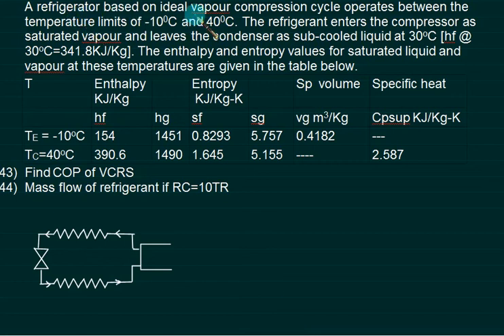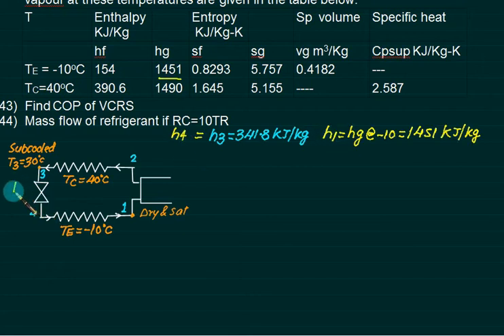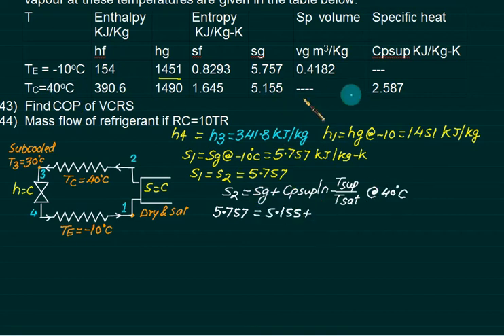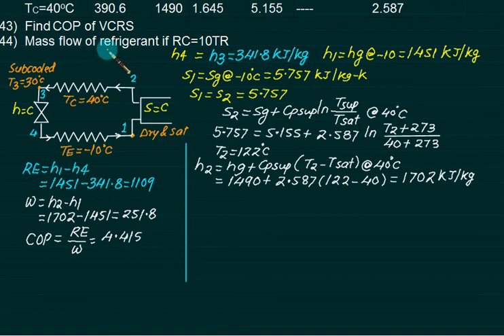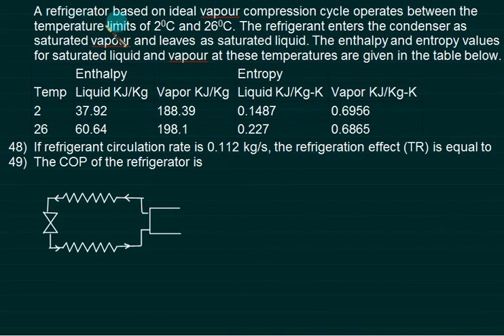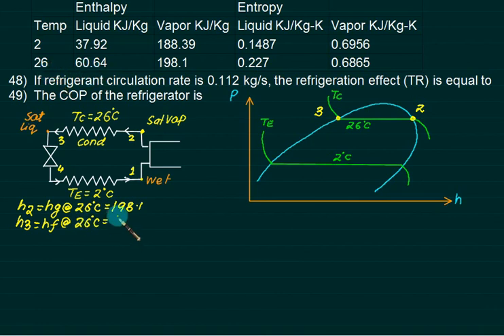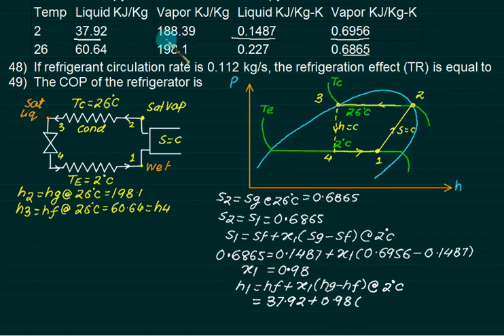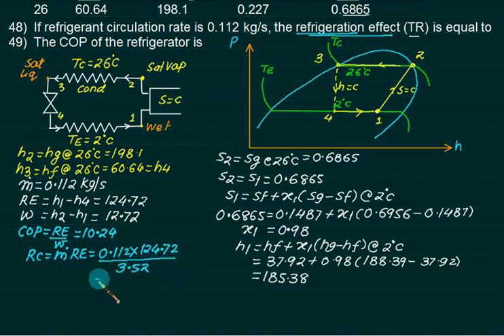05 VCRS cycle Numerical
Vapor compression refrigeration system